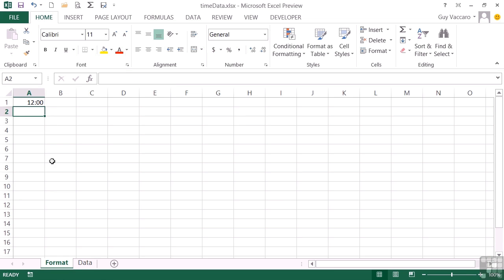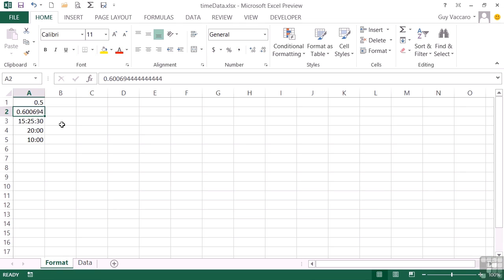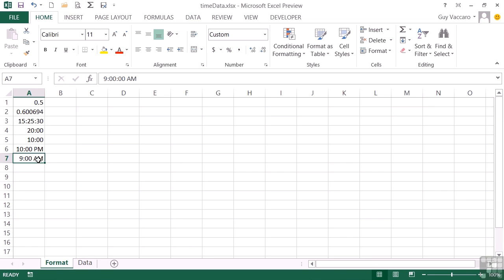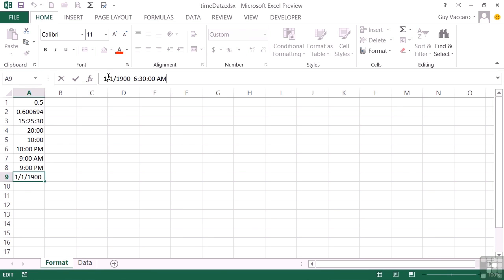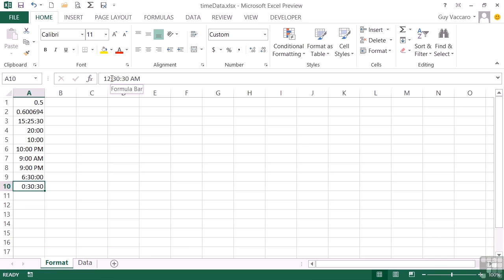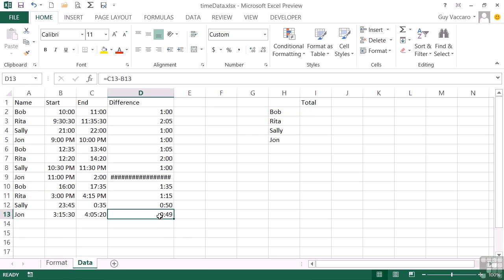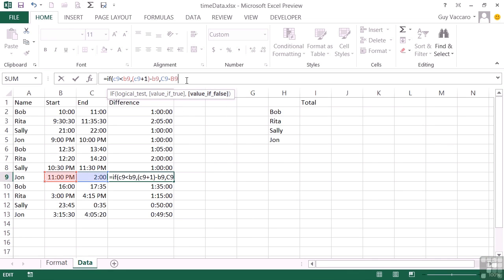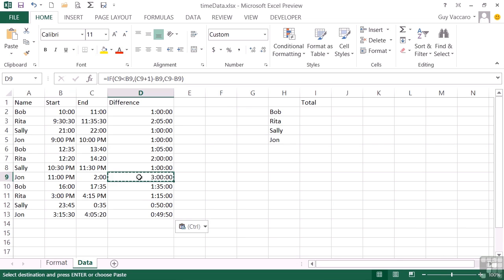06 01 Working With Time In Excel